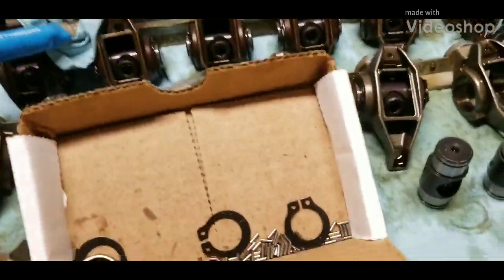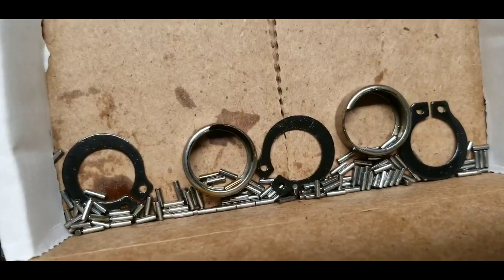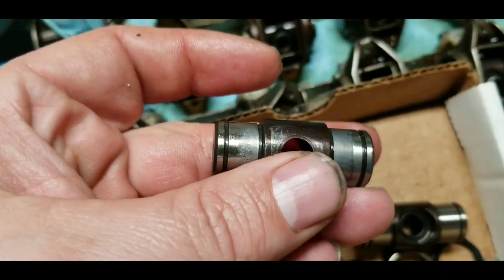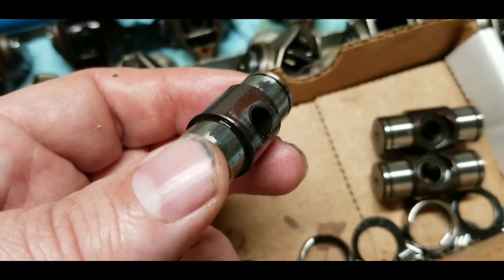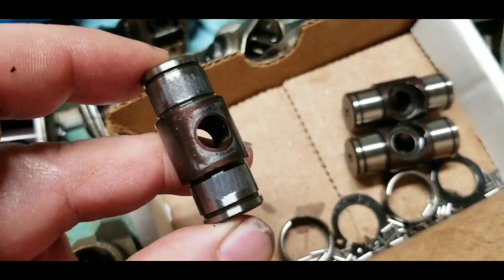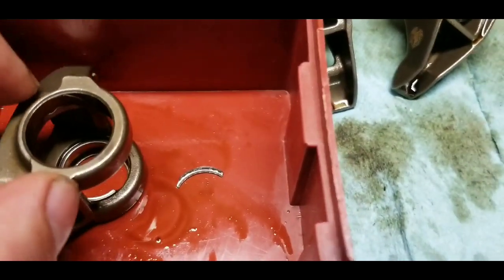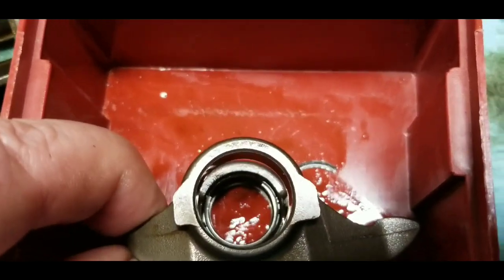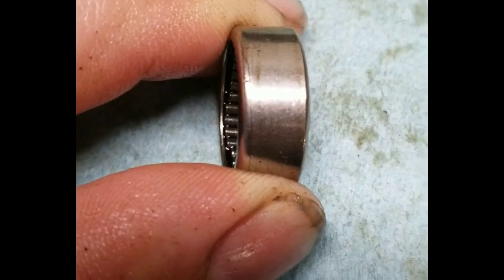G8 Trunnion upgrade failure diagnosis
Determining the root cause for my Trunnion failure with only 5000 miles on it.